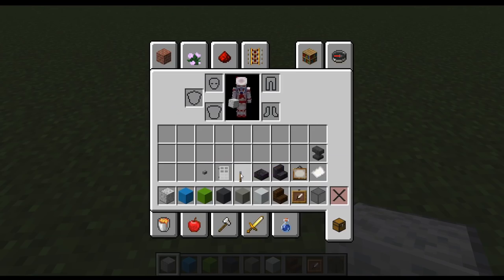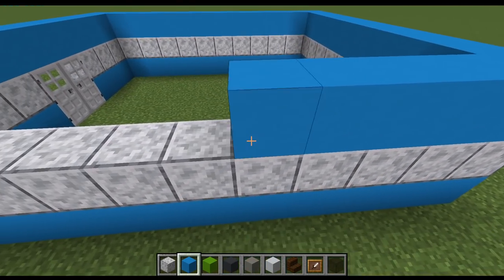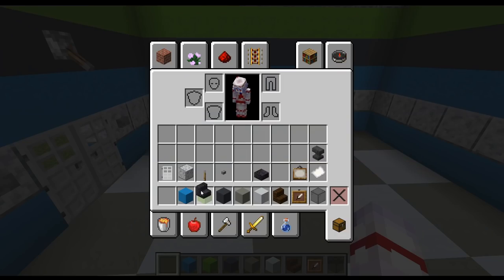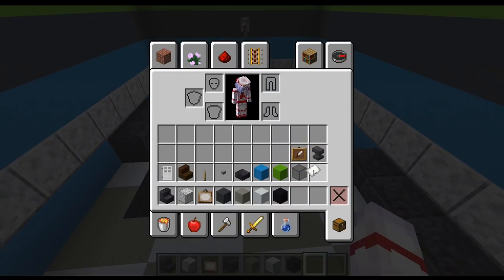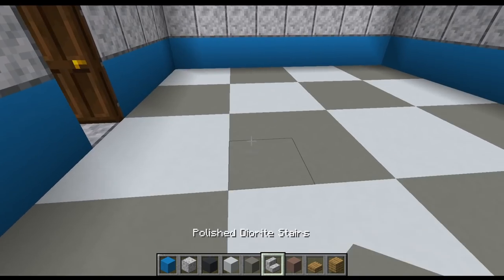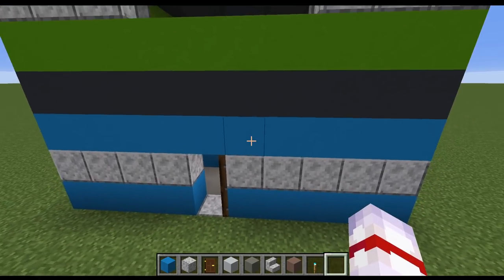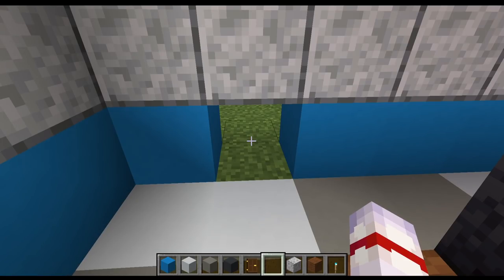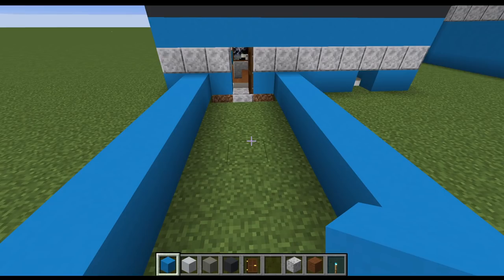[Tutorial] ROBLOX PIGGY - How to build The Station in Minecraft! Piggy - Chapter 2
Hopefully this tutorial helped you!

Support MiniToon, the original creator of Piggy!